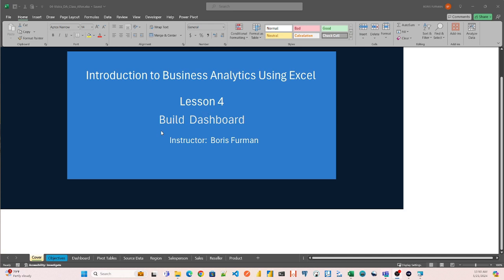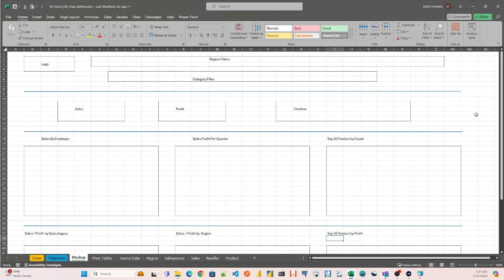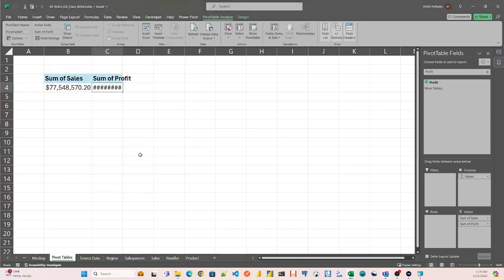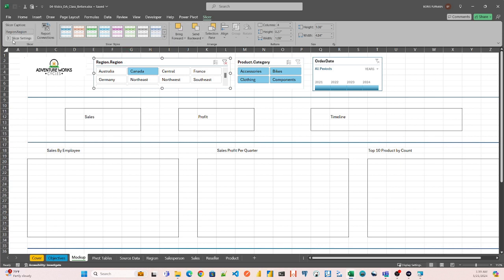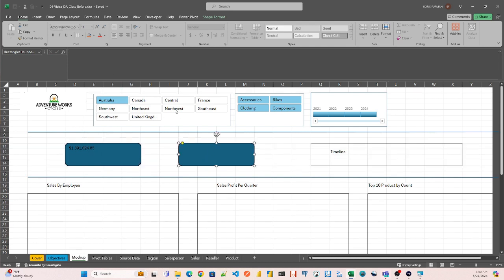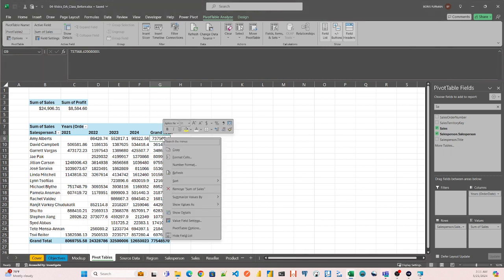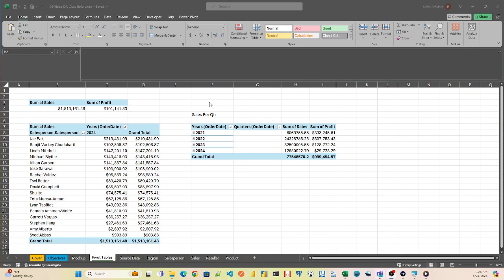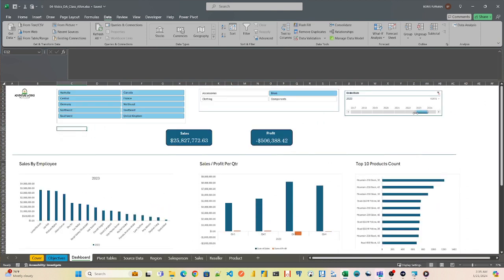Lesson 4 - Build Excel Dashboard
Build Excel dashboard.  End to end from Power Query to Pivot tables to Interactive Dashboard.  Analyze Adventure Works Data Set.